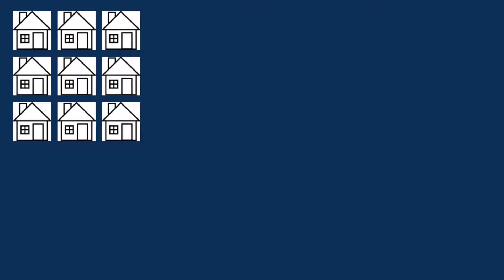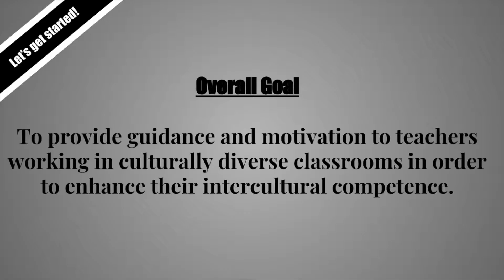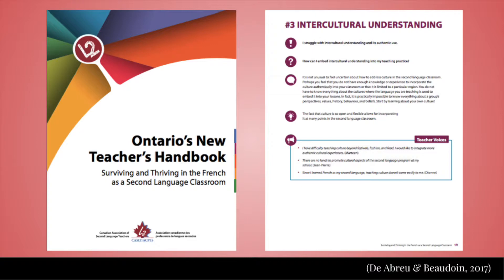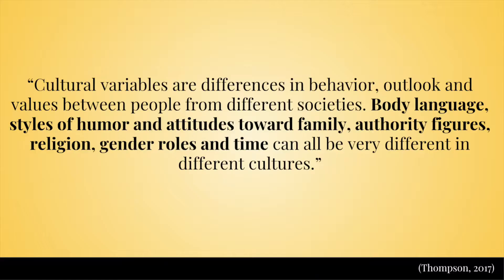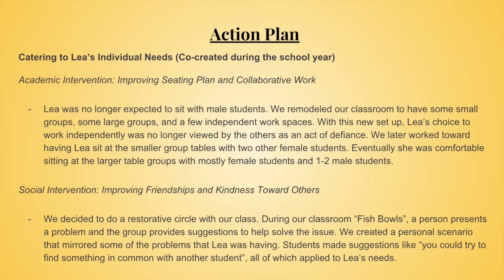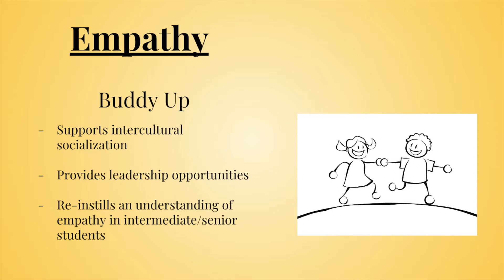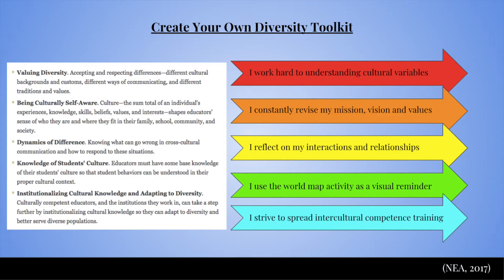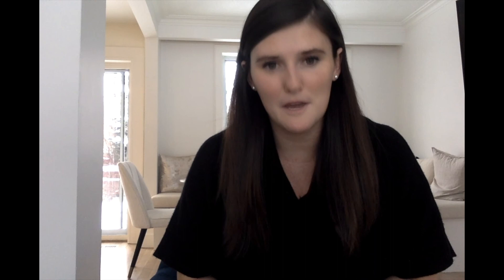A Teacher's Guide to Intercultural Competence | Nadia Leiningen | Capstone Project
This presentation will provide guidance and empowerment to teachers, administrators and other education professionals working in culturally diverse classrooms in order to enhance their intercultural competence.

All links and resources can be found under the Capstone Project tab on the blog below:

*The name and identity of the student in the case study outlined in Step 2 have been changed for the privacy of the student.